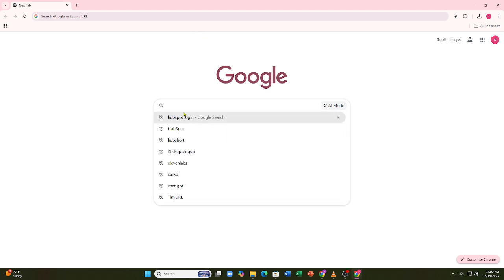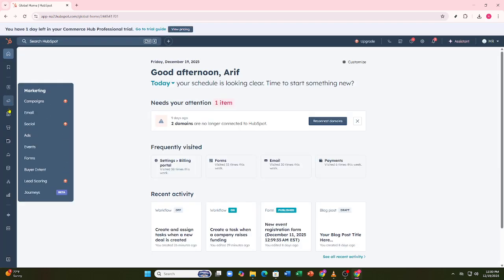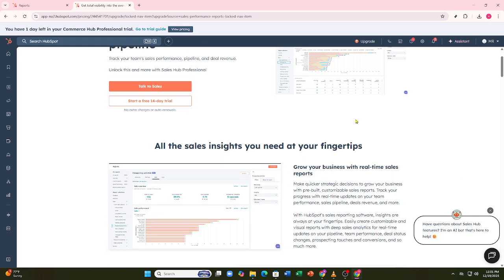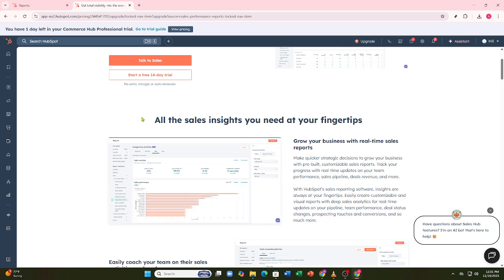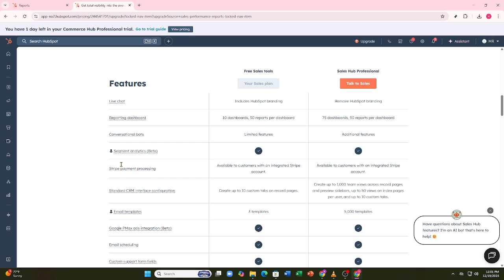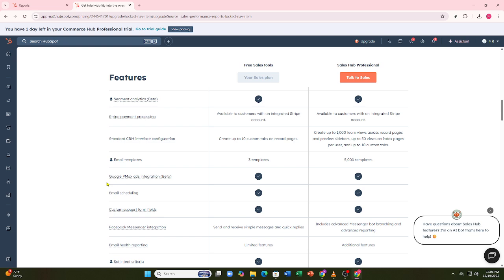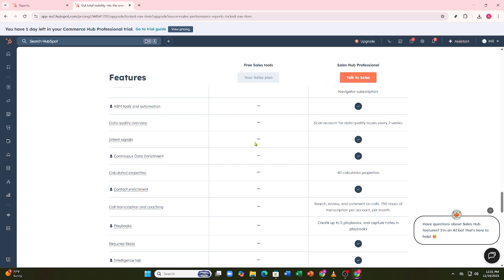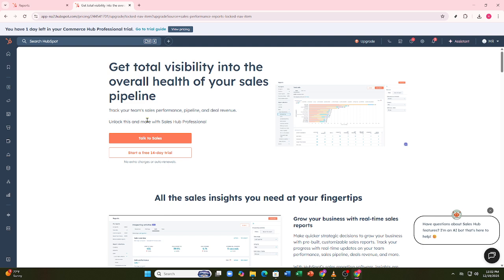How to analyze sales reports in HubSpot Full Guide 2026 Step by Step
Learn how to analyze sales reports in HubSpot with this full step-by-step guide for 2026. This tutorial covers navigating HubSpot’s sales dashboard, generating detailed reports, tracking key metrics, and interpreting data to improve your sales performance. Perfect for sales professionals, marketers, and business owners, this guide will help you make data-driven decisions and boost your sales strategy. Follow along and master HubSpot sales reporting today!